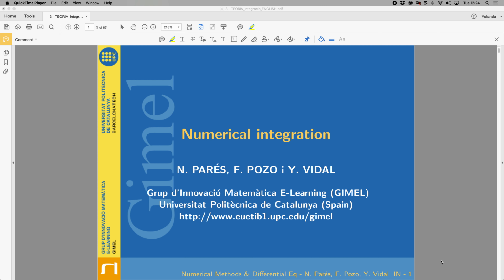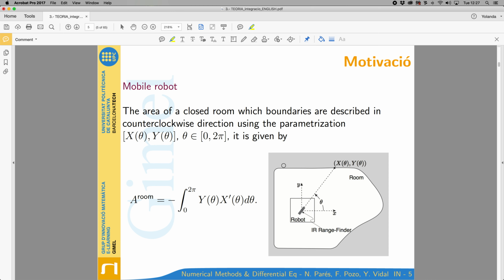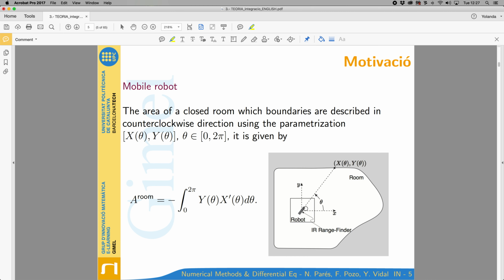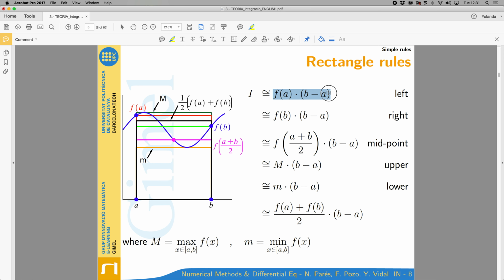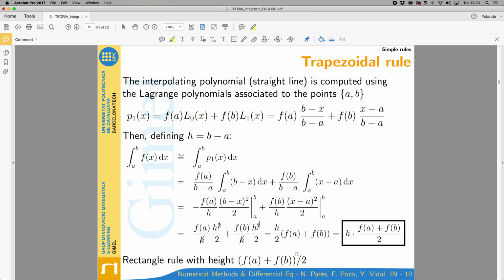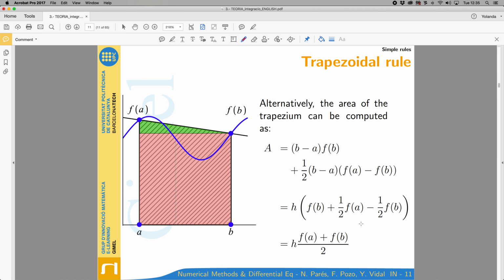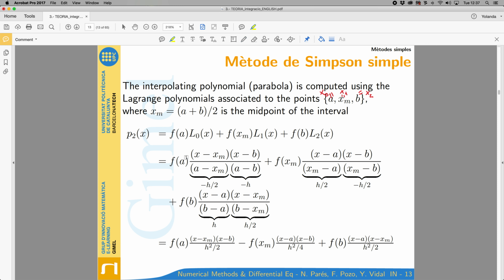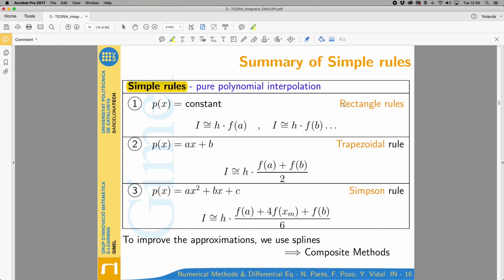NUMERICAL INTEGRATION: Simple methods (part 1)